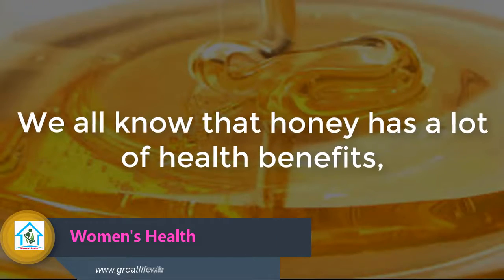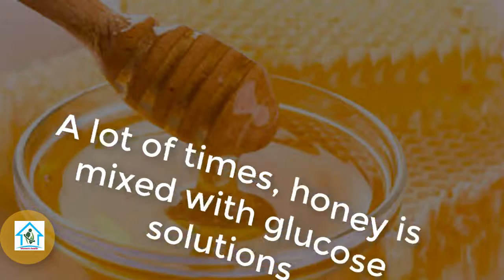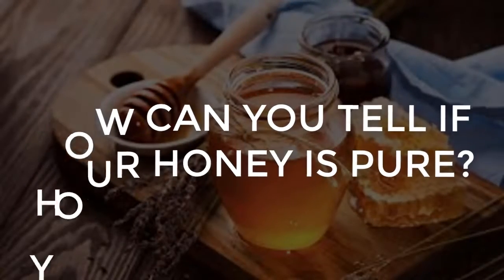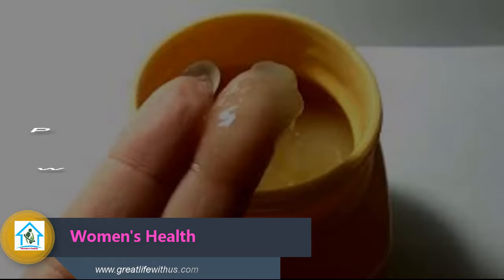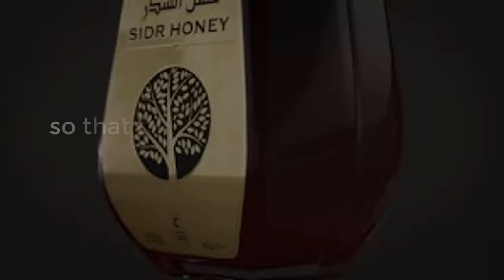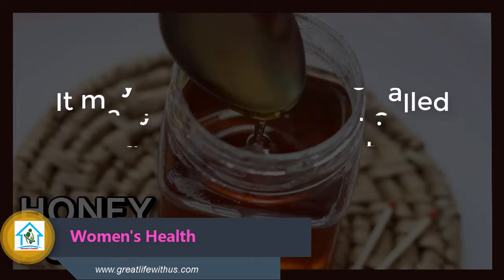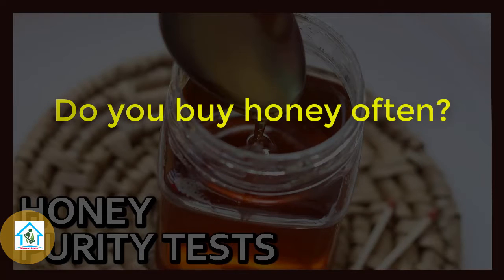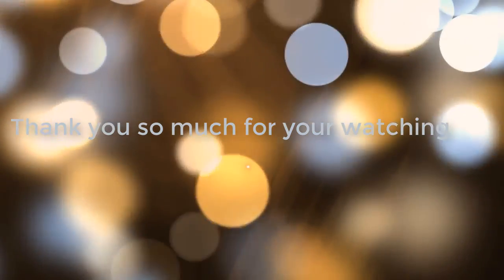Tests to Check if Your Honey is Pure or Fake/ Natural Cures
Natural Cures - Tests to Check if Your Honey is Pure or Fake

We all know that honey has a lot of health benefits, which is mainly due to the large number of vitamins and minerals that it contains. However, this is only true in pure honey and a lot of what you find at the supermarket is not pure honey.

A lot of times, honey is mixed with glucose solutions or other honey with a high amount of water. This process is called being adulterated and it takes away from the health benefits that you receive from home. So, how can you tell if your honey is pure?

Testing your honey will ensure that you have pure, unadulterated honey that will provide you with the health benefits of honey that you know of and care about. Do you buy honey often? Did you know that honey can be tampered with by manufacturer’s to better meet their bottom line, rather than your health? Sound off in our comment section to continue this discussion.